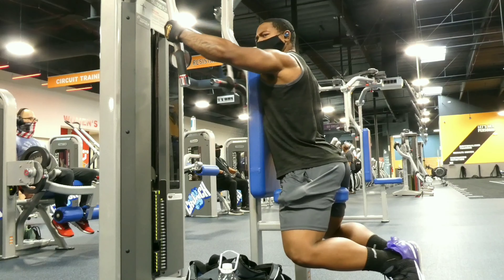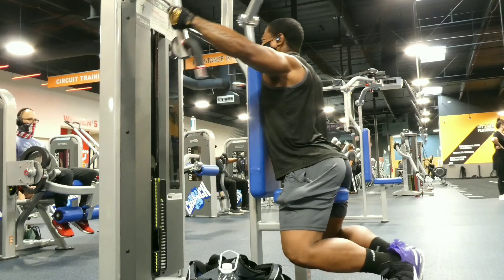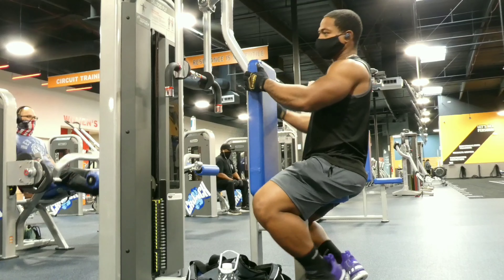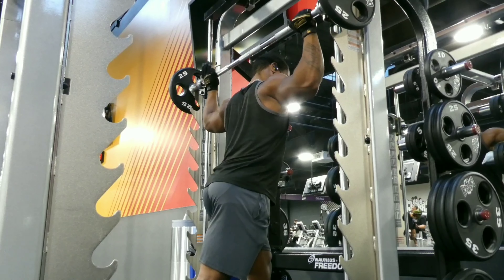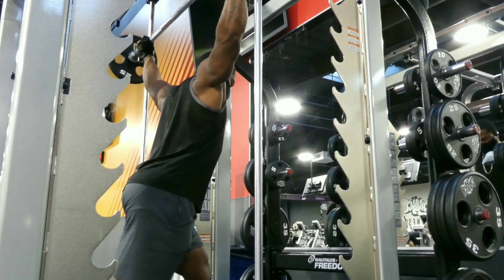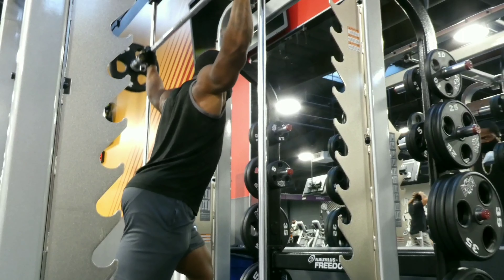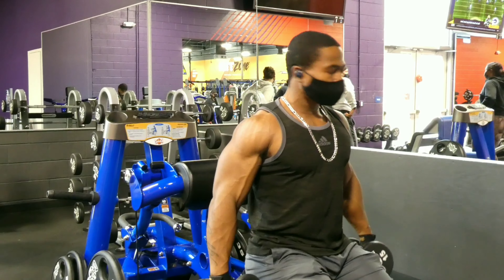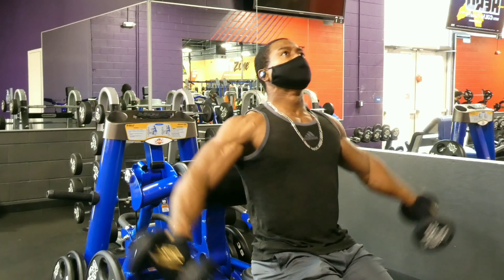3 Tips That Will Enhance Your Training | Ox Strength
Have you tried these tips out? If not, I recommend that you give these a try today in your training because it creates a better range of motion and it shocks the muscles seeing as your hands are in a new position. These 3 tips can be used for beginners or advanced athletes. I will be making your videos just like this one so I hope you all enjoy.

Sport Formula99 Supplements
Use Code:[ YAYAREAOX ]